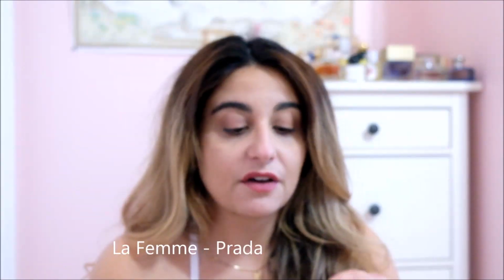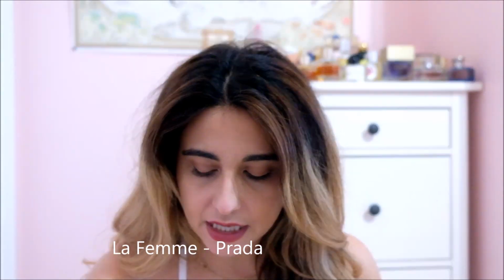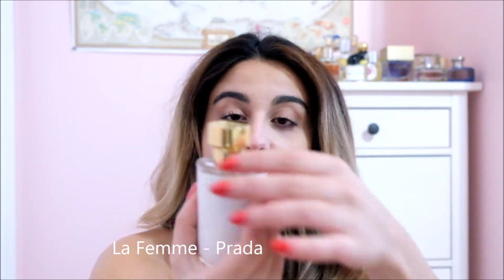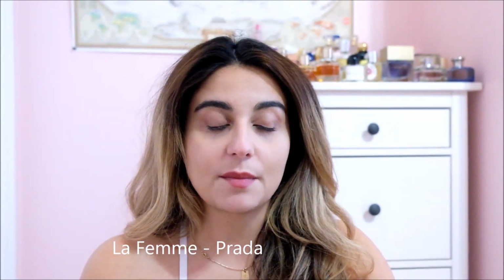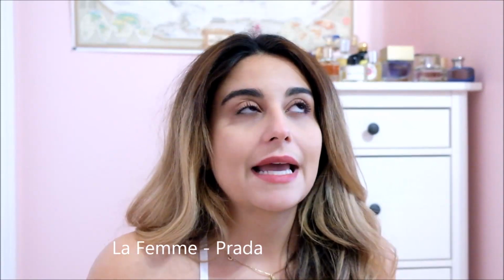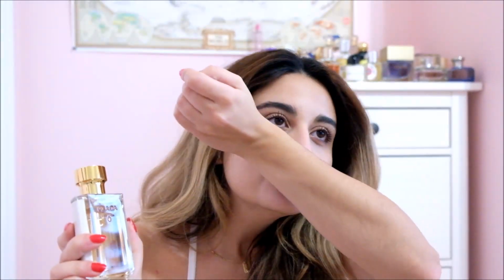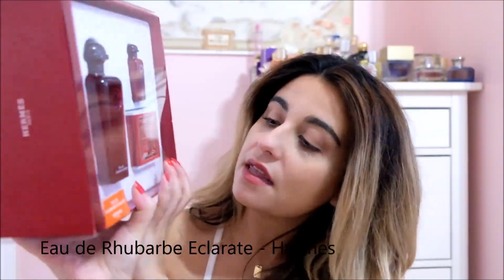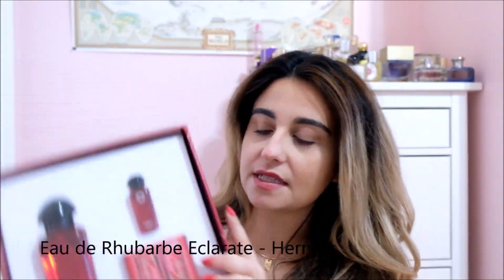MARSHALLS PERFUME HAUL | AMAZING DEALS!!!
Hey guys 💗 you know I can’t resist a Marshalls/Winners/TJMaxx/TKMaxx haul haha! Finally found some goodies there again cause they were all stocked up.

All items were either purchased by me or were personal gifts. Some links might be affiliate links and if you choose to use them, I would receive some form of discount which would be used only for fragrances to review on this channel.